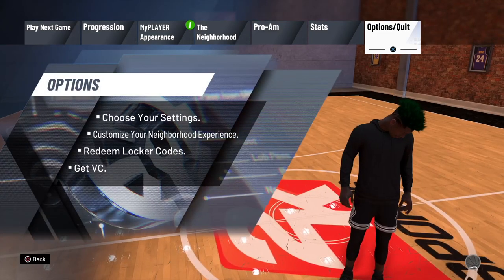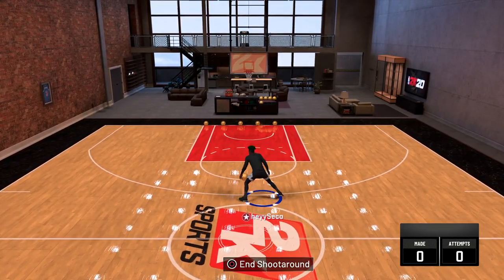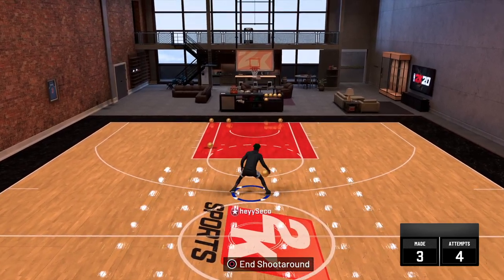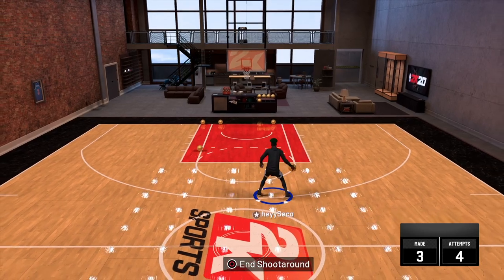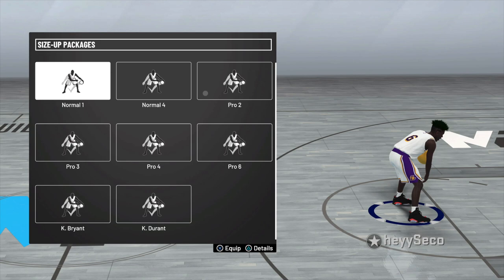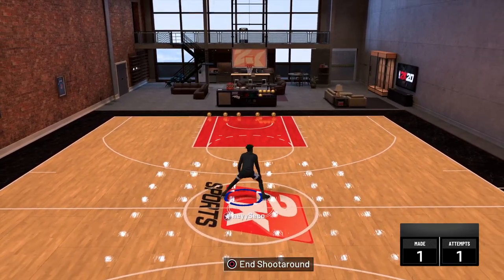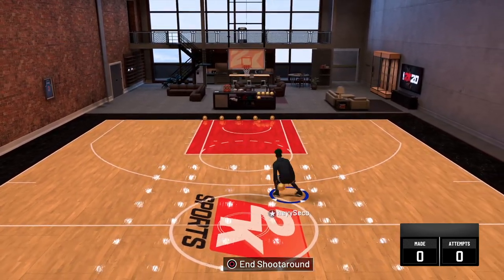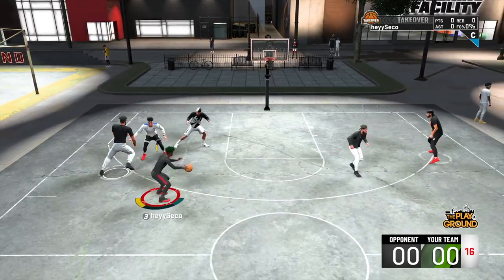HOW TO DO FAST MOMENTUM SPAM FROM 2K17 IN NBA 2K20!!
HOW TO GET JUMP SHOT CREATOR HOW TO GET CUTOM JUMPSHOT SHOOTING ALL GREENS! *NEW* SECRET BEST JUMPSHOT! SHOOT LIKE A PURE SHARP WITH ANY BUILD! NBA 2K20